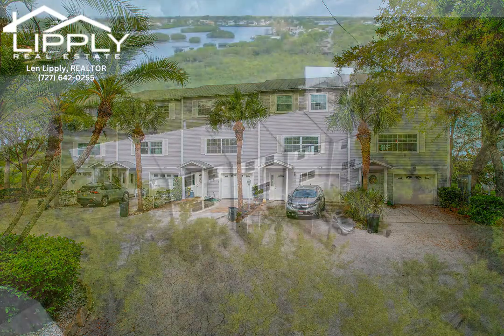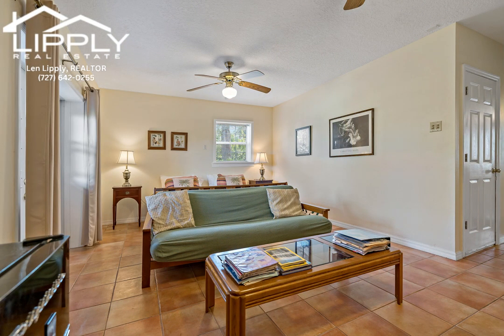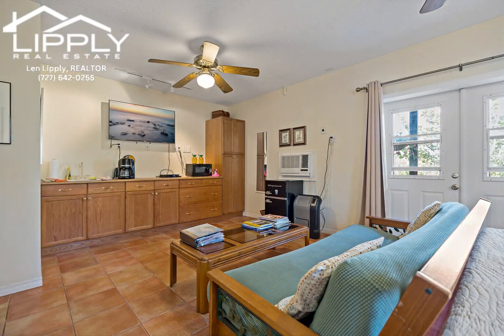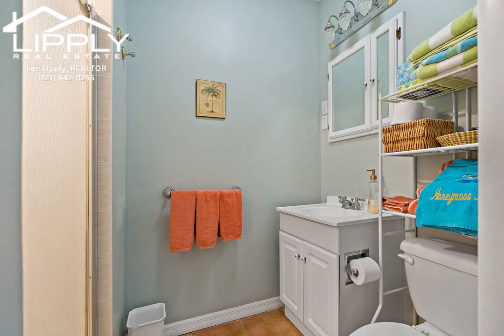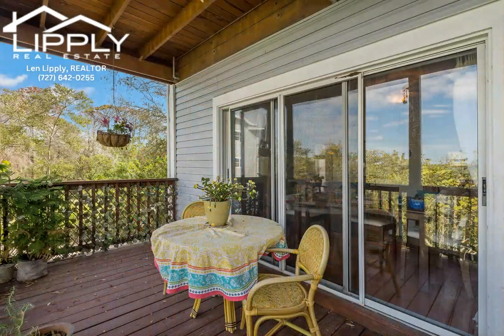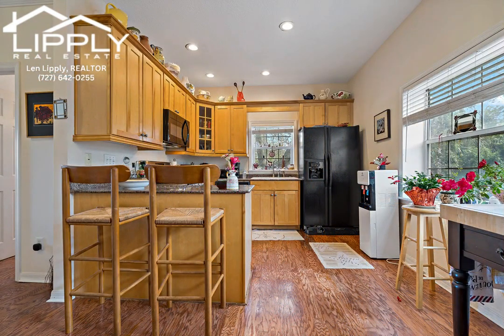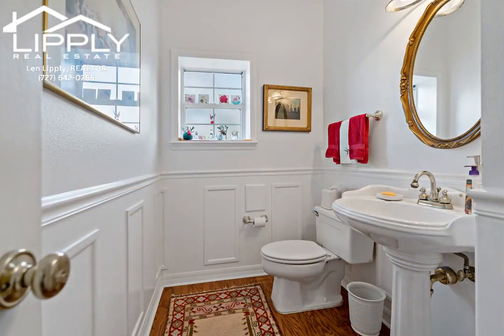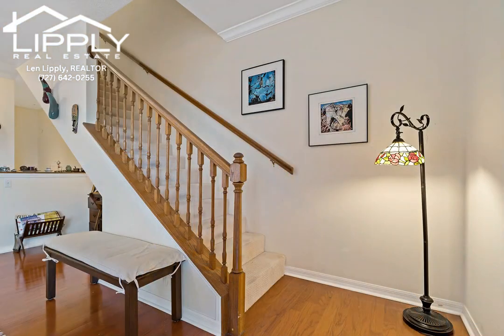Explore the Picturesque Ryans Woods Townhouse In Palm Harbor, Florida!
578 Ryans Woods Lane, Palm Harbor, FL
Welcome Home to Ryans Woods, a picturesque waterfront community located in beautiful Palm Harbor! You will love this corner unit, tri-level townhome that is complete with 3 bedrooms, 3 and a half baths that includes the bonus of a finished ground floor space that was designed as an in-law suite with a kitchenette and full bathroom. Floor two is the main living space has wood floors, neutral colors, and a bright and open floor plan. Kitchen with plenty of cabinet space, granite countertops and gas stove. Gas fireplace in the living room with gorgeous private water view from the balcony. On the third floor you will find 2 spacious bedrooms, both with ensuite bathrooms. The primary bedroom has a walk-in closet and huge private balcony to relax and enjoy endless sunsets. Move in ready with 2020 water heater and 2019 AC. Take advantage of the sparkling pool, cabana and private launch site where you can kayak or paddle board through the Sutherland Bayou, St. Joseph’s Sound and the Gulf of Mexico. Enjoy the lifestyle of living in a designated golf cart zone that is near downtown Palm Harbor and Ozona with restaurants, breweries, shops and festivals. Pet and dog friendly, walkable to the Pinellas Trail and only 3 miles to the Dunedin Causeway and Honeymoon Island. Low HOA fee of $275/month covers all ground and pool maintenance plus trash. Don’t hesitate to view this one - with only 20 homes in this community, they do not come available very often! FOR MORE INFORMATION ABOUT THE RYANS WOODS COMMUNITY

00:00 Introduction
00:11 Foyer & First Floor of this Ryans Woods home
00:25 Main living space on Second Floor of this Ryans Woods home
00:40 Balcony/View of this Ryans Woods home
00:52 Third Floor of this Ryans Woods home
01:18 Master Bedroom of this Ryans Woods home